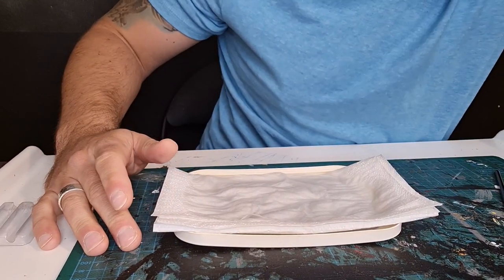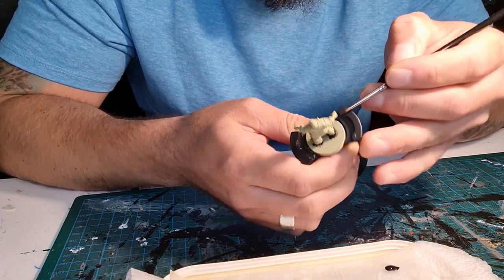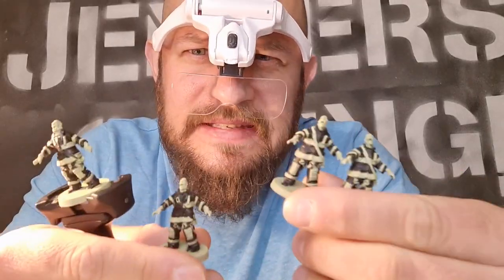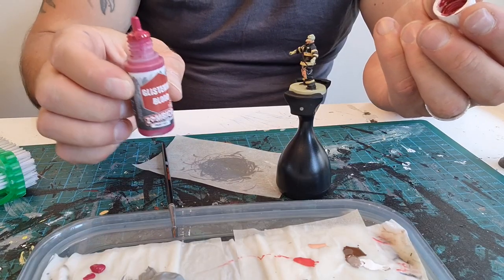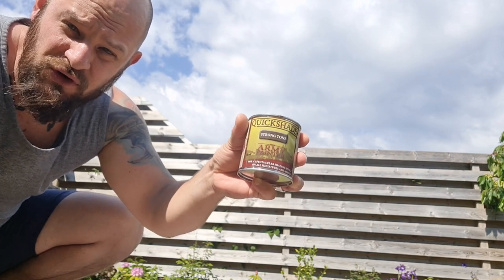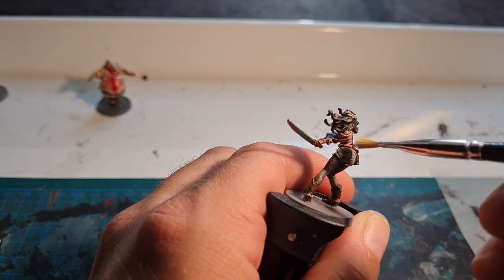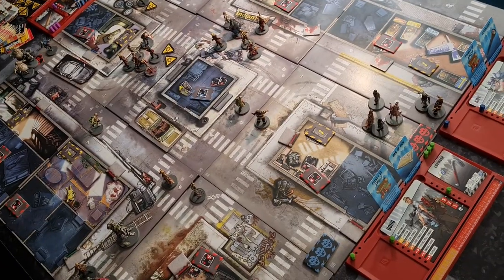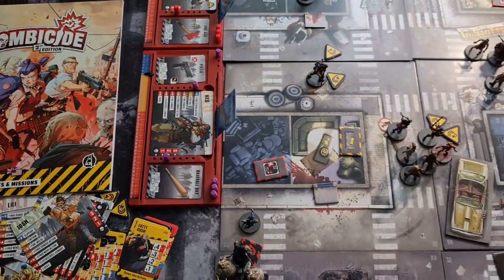Zombicide 2ed fully painted using Army Painters paint set and unboxing! Full video!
Follow me on my journey from the first mini to the last minis in the Zombicide 2ed box and the Washington C.Z. I have painted all of them using Army Painter Zombicide 2ed paint set but also their pencils, primers, washes, and varnishes. In this video, I will take you through all the steps from start to finish.

How to paint a lot of minis fast? How can you save a lot of time using Army painter's equipment? What equipment do you even need?? How long time does it take to paint them all? The answer is here!

You will also get to see all the minis from Zombicide 2ed and Washington C.Z fully painted up close.

As a bonus, I also show you all the content that you get in the Zombicide 2ed box.

0:00 Intro.
0:52 Zombicide info.
2:11 What do you need to paint?
06:25 Primers.
08:22 How to paint a lot of minis.
10:02 How to paint minis.
29:15 Applying blood.
29:46 Washes.
35:38 Paint bases.
36:49 Painting details
42:05 Varnish.
43:06 Finished result.
48:33 Showing box content.
54:42 Thank you for watching!

Links:
The Armypainter: